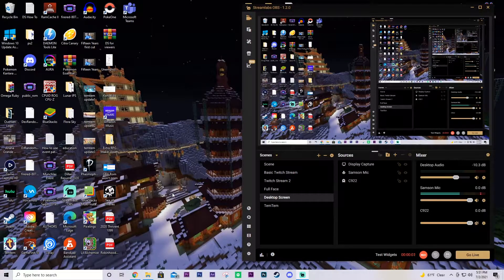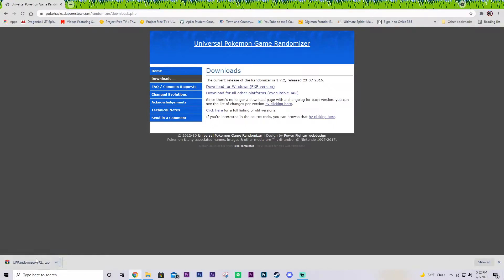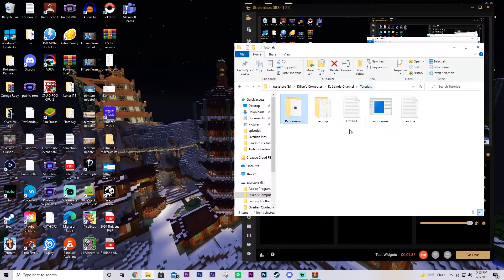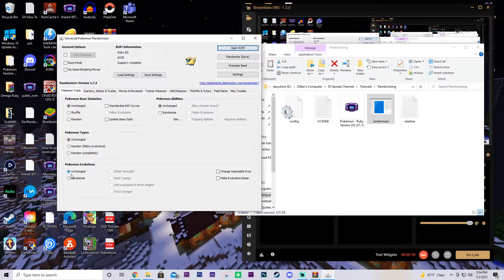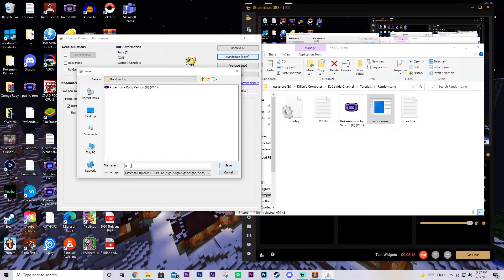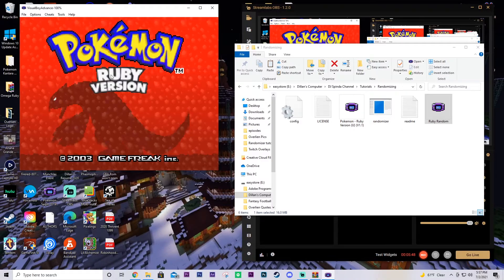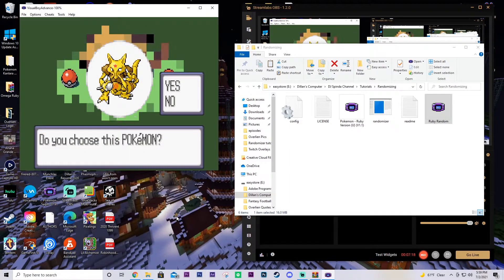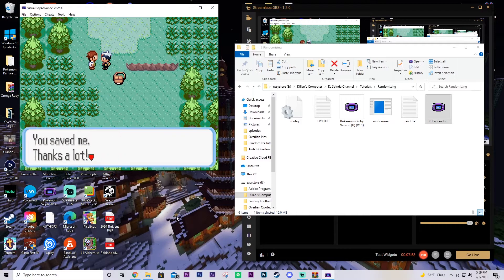How To Randomize Pokemon games on PC 2023 (Gen 1 to 5)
How To Randomize a Pokemon Game with Universal Randomizer! How To Play Pokemon Randomized! (Gens 1 to 5) on PC 2023 with DJ Spinda.
This is a complete, quick and simple tutorial on how to Randomize a Pokemon game from generation 1 to generation 5 on a Windows PC by DJSpinda.
A Complete Guide on Downloading and Playing DS Games on your Windows PC in another video.